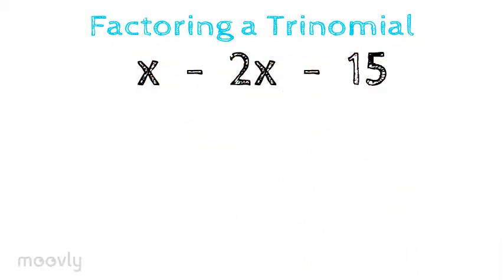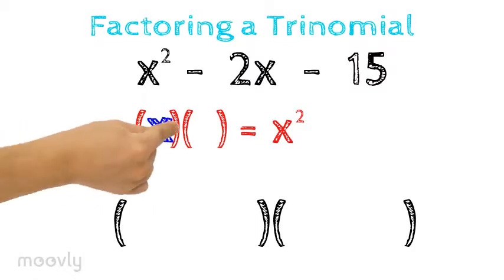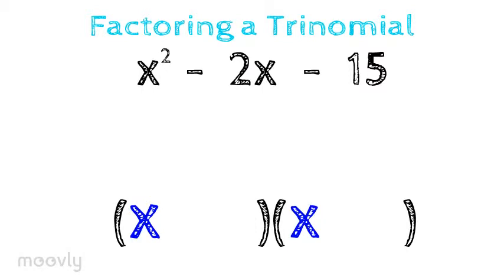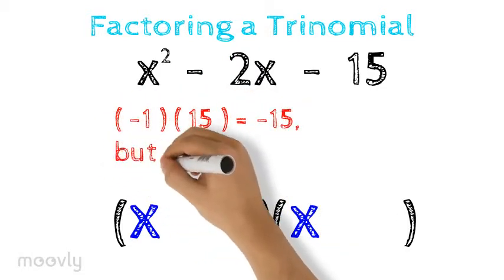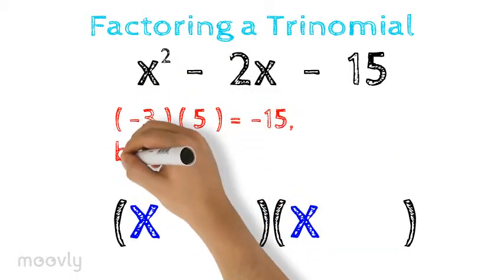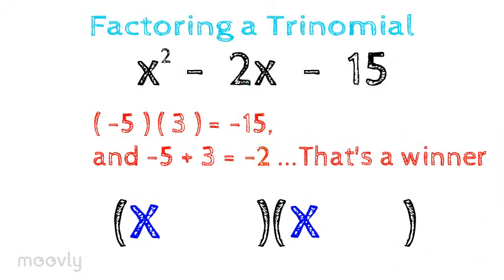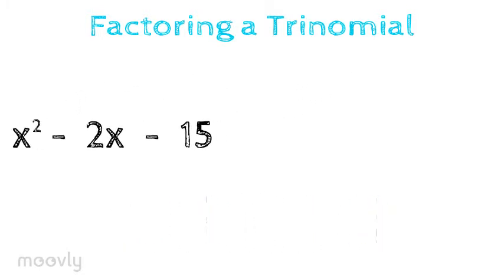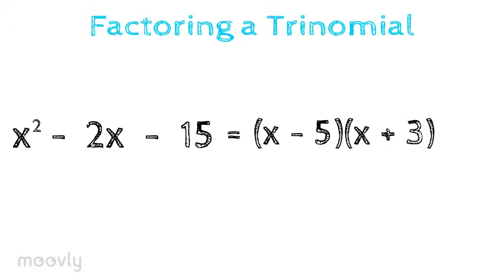Factoring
First attempt at math with Moovly - this video will help with the basic concept of factoring a trinomial in about a minute.  Once again, the video seems to continue on for an additional minute plus without any content.  I'm not sure why that is happening.